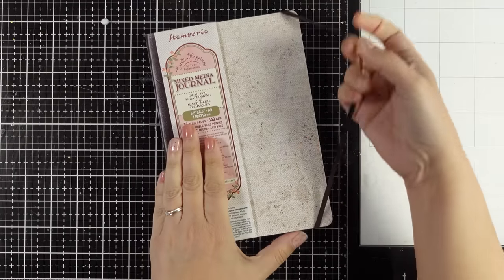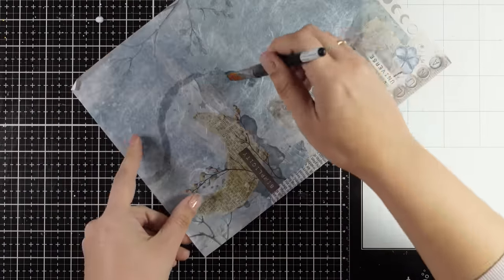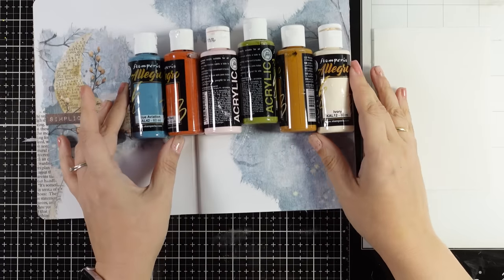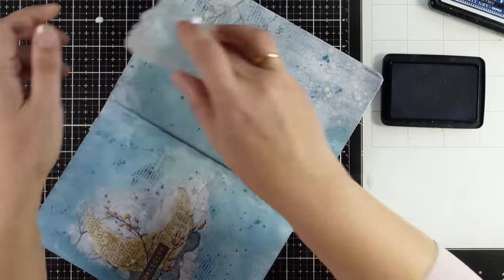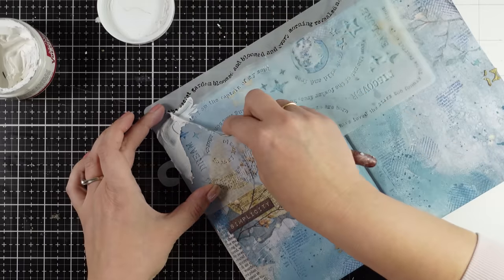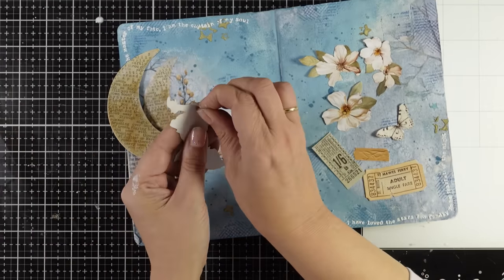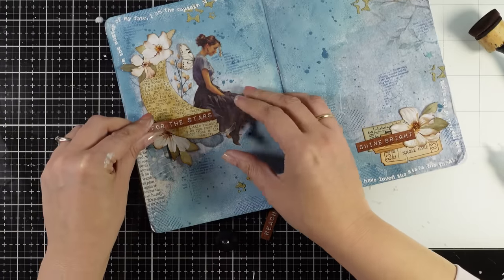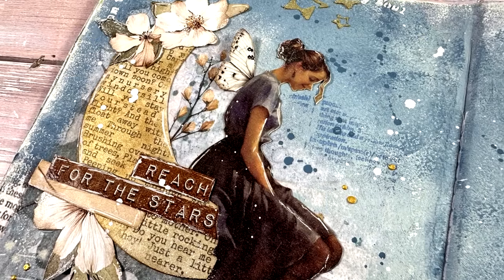girl on moon - art journal | Mixed Media Tuesday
Double page art journal using my Secret Diary collection

• Stamperia Create Happiness Secret Diary Allegro Paint Kit kalkit47